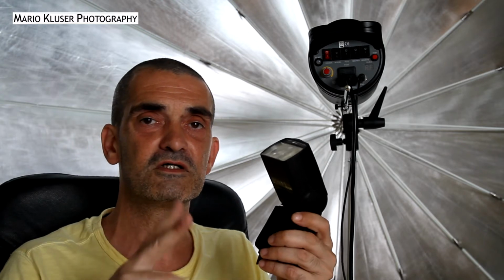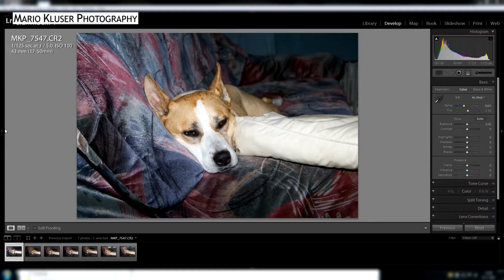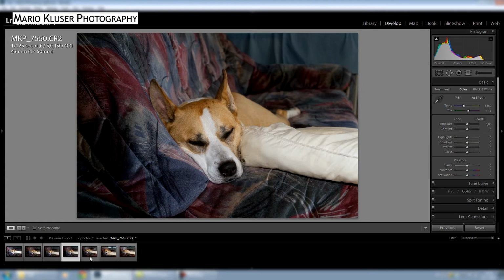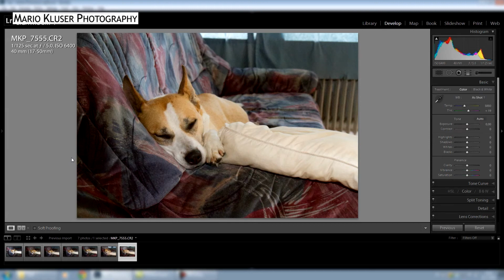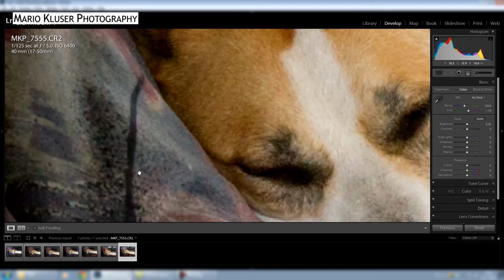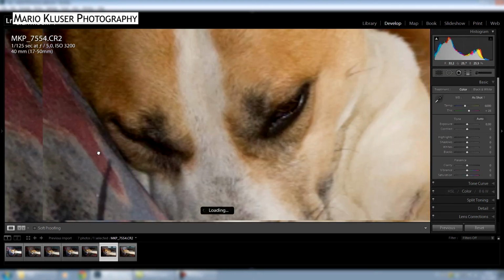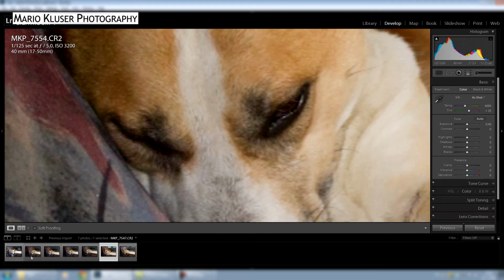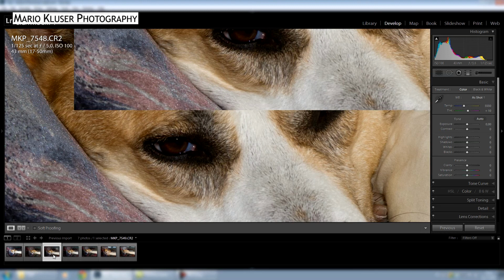Using Bounced Speed-Lites? Don't Fall Into The TTL Trap!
Especially when you like to bounce your speed-lite off of walls and ceilings this video is for you.

If you want to pin me on Pitnerest you can do it right